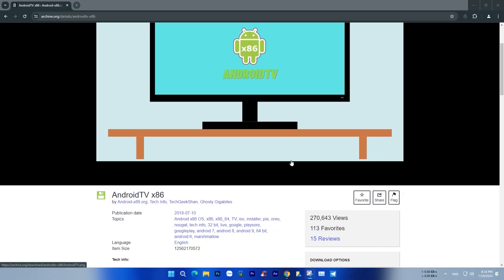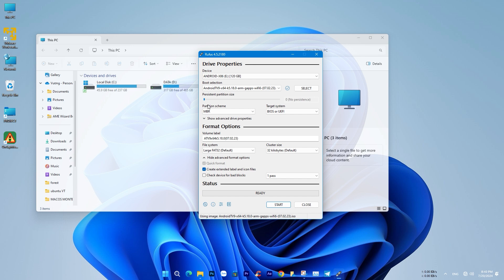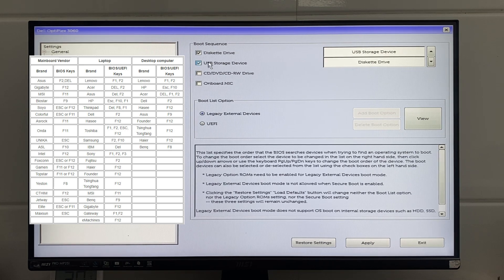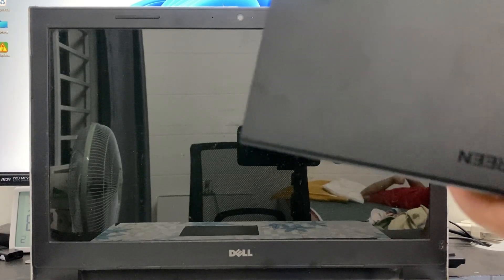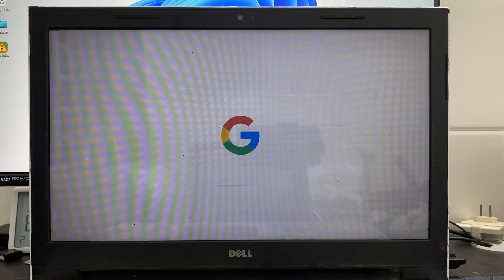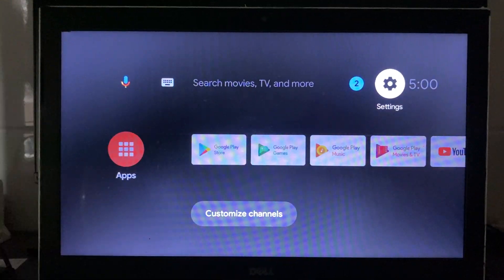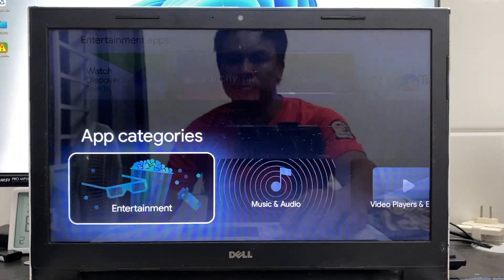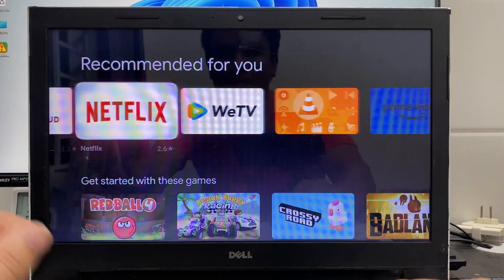How to Run Android TV OS on PC or LAPTOP, Installation Guide and Quick Review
00:00:08 download
00:00:42 make a installation with rufus
00:01:30 bios setup
00:02:48 run android tv os